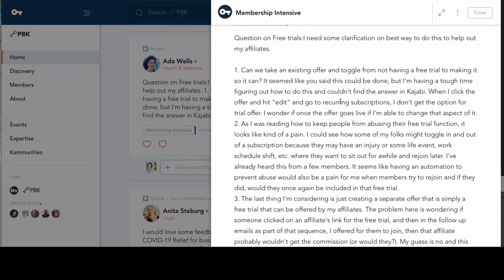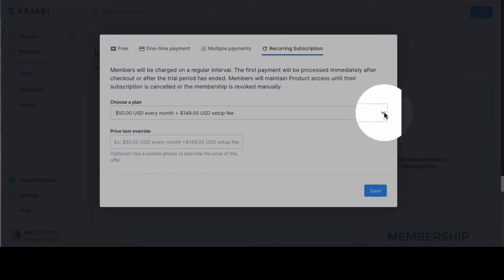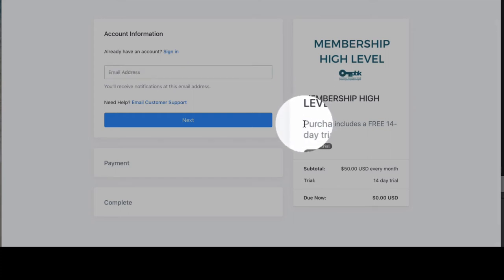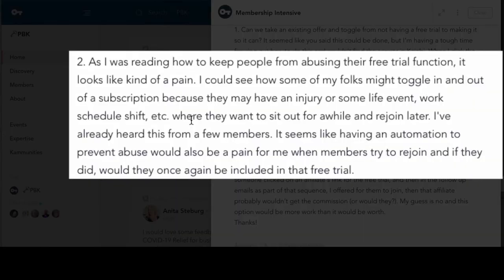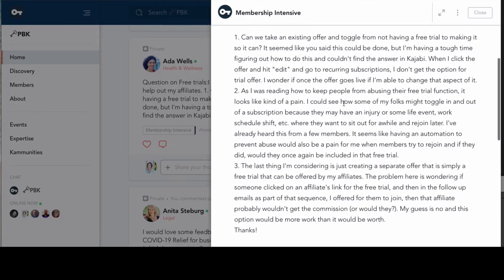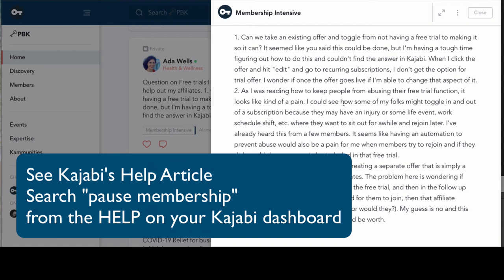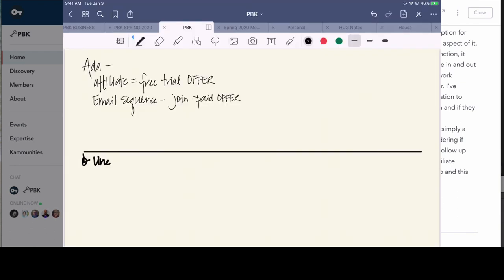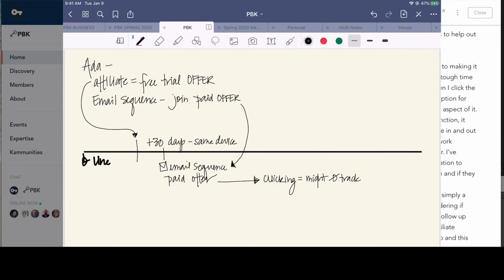Kajabi How To Add a Free Trial to Existing Membership Offer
In this Kajabi how to you'll see how to add a free trial to an existing membership offer and also two different implications if you are using affiliates.